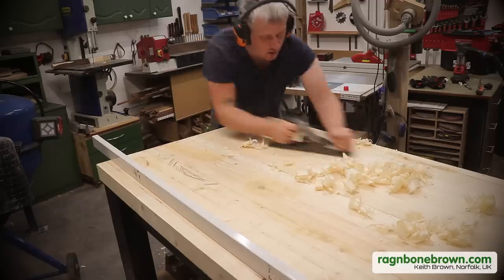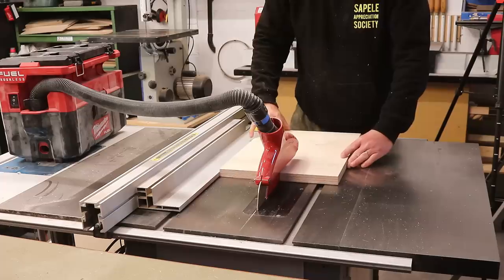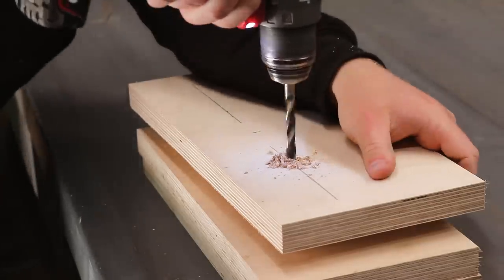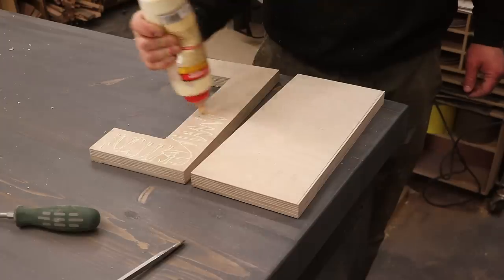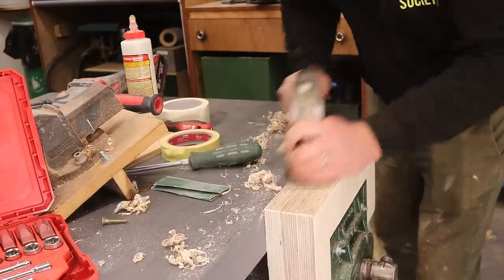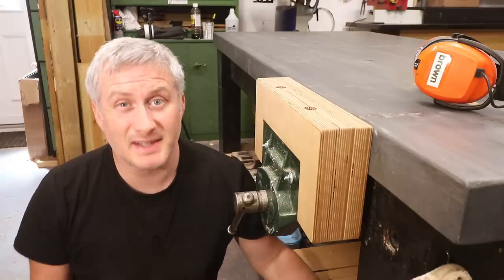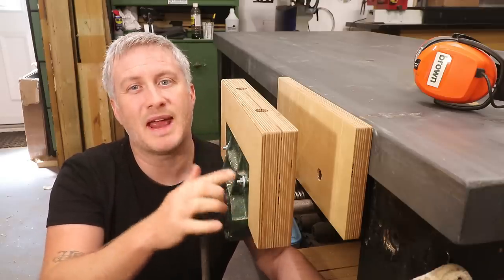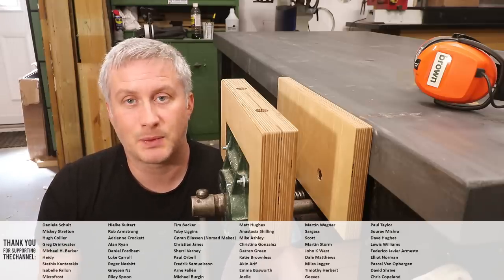Extended Vice Jaws: A Good Idea?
In this video I experiment with extending my woodworking vice jaws using birch ply and also a way of securing a metal working vice to the workbench.